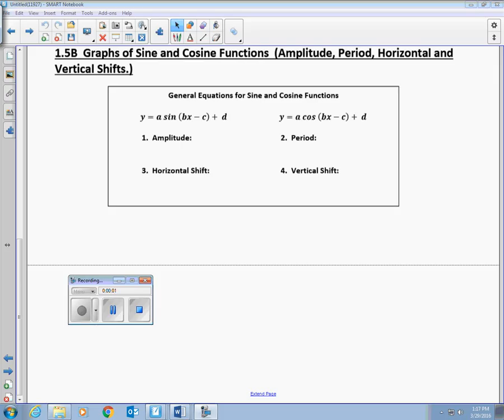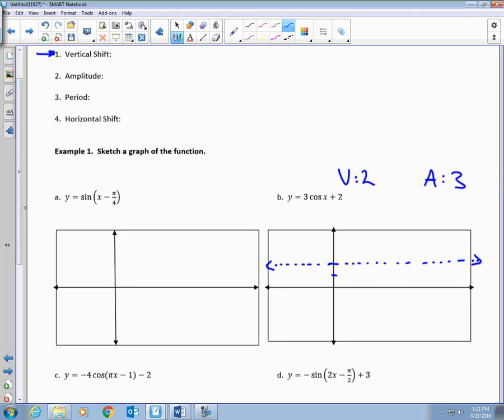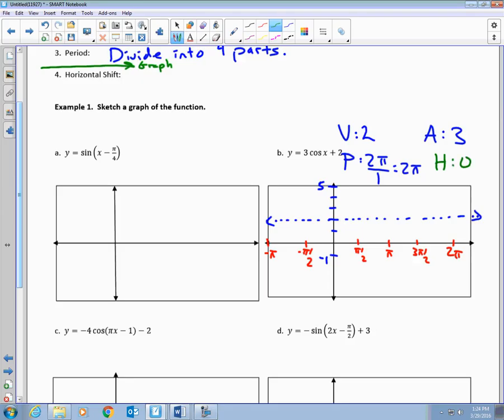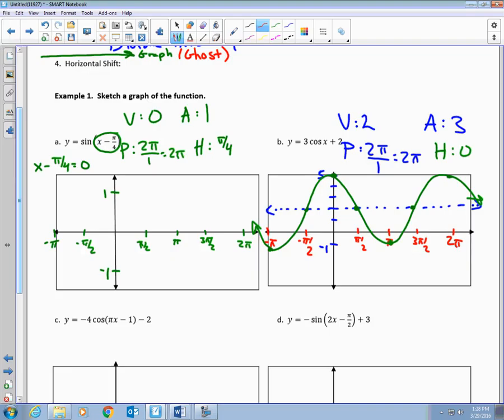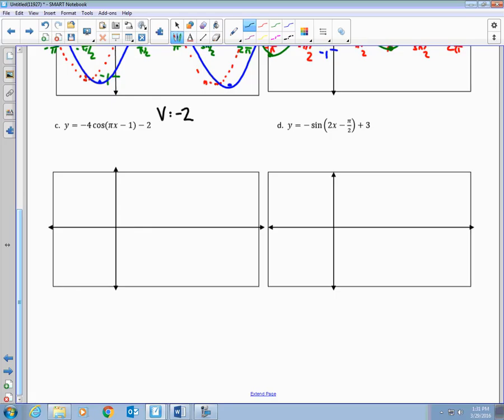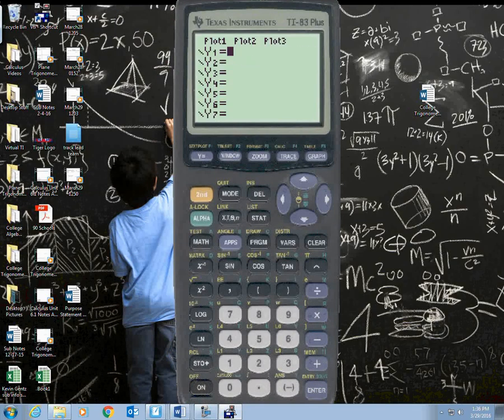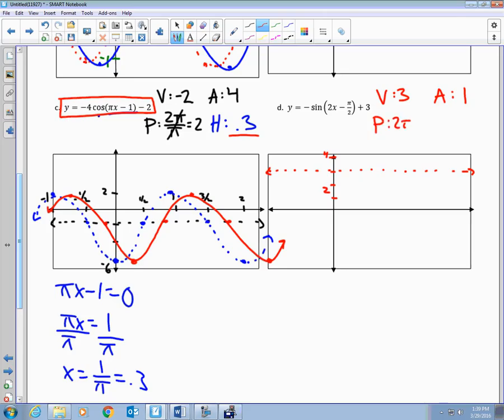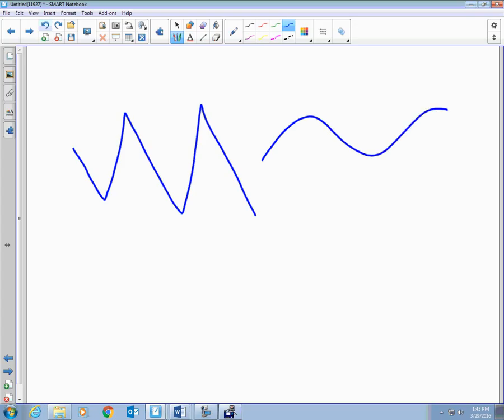Plane Trigonometry Unit 1 5 Notes Graphing Sine and Cosine All Transformations 2016